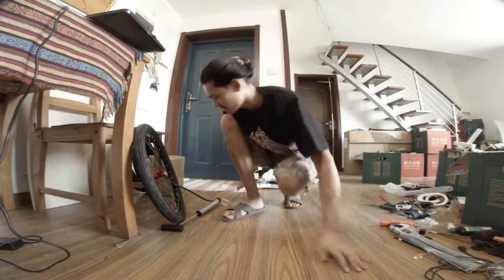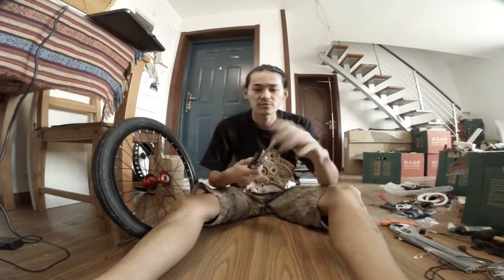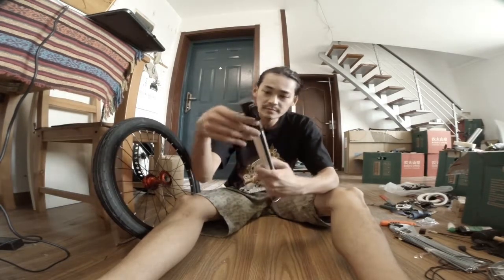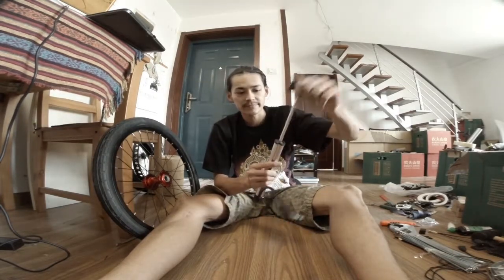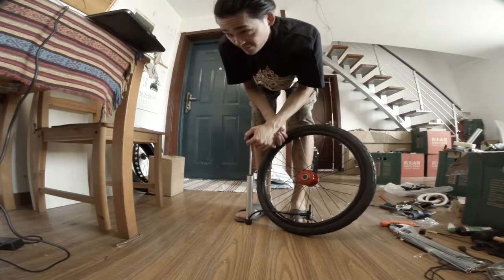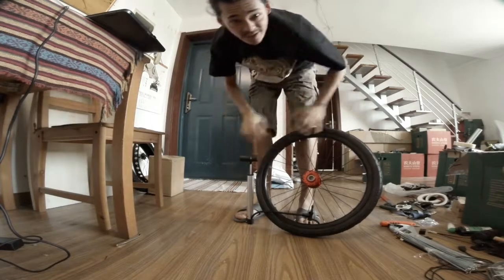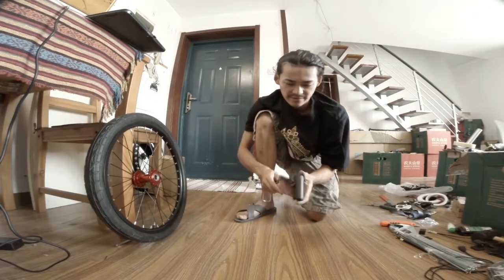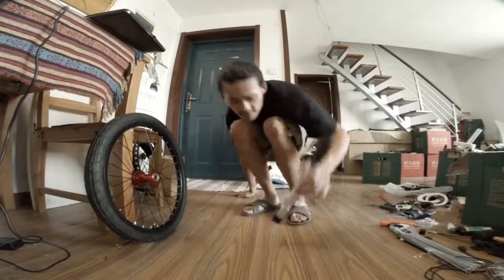Good quality foldable bicycle pump made in Beijing